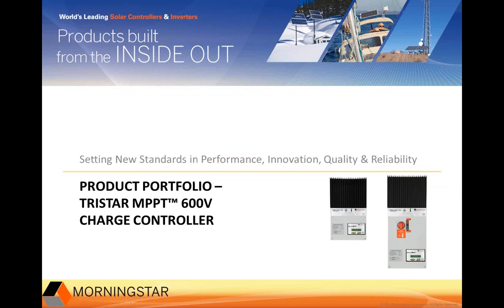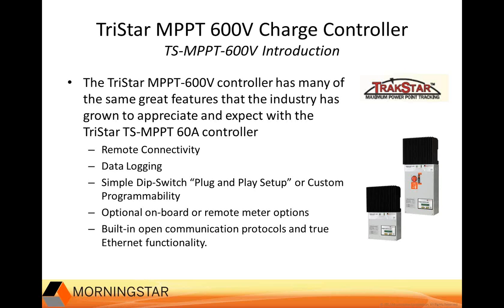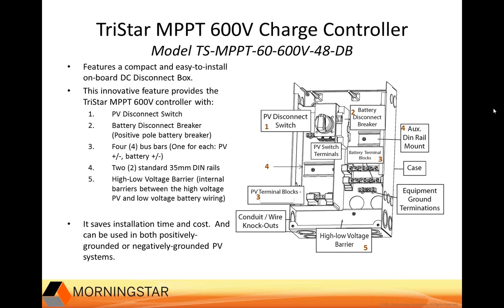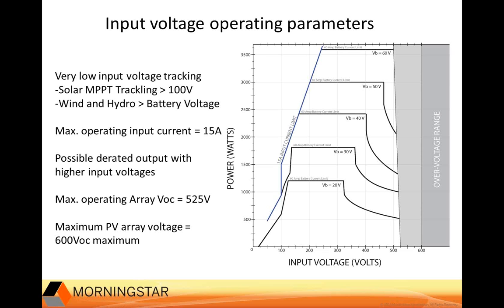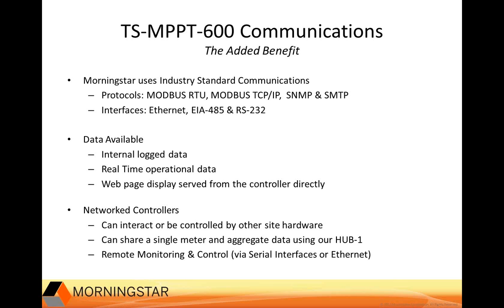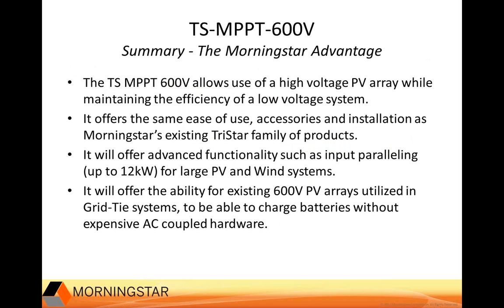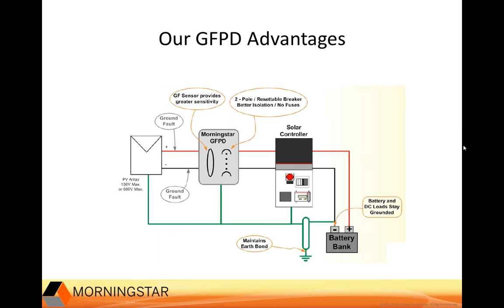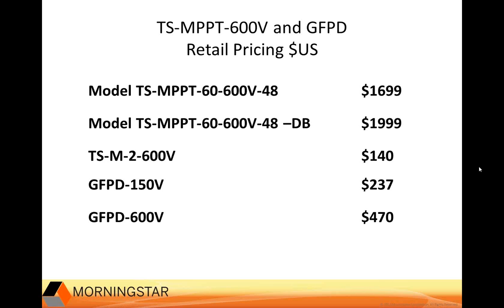Update on Morningstar s TriStar MPPT 600V Charge Controller and Ground Fault Protec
This recorded webinar provides information about Morningstar's TriStar MPPT 600V Charge Controller and Ground Fault Protection Device including:

• Efficiency ratings and product specifications
• Reliability and quality factors that differentiate Morningtar's products from others
• MODBUS communications
• Best practices concerning ground fault protection
• Use Cases

The Q&A session at the end of the webinar featured lively discussions about alternatives to AC coupling, ground fault detection, and string sizing.